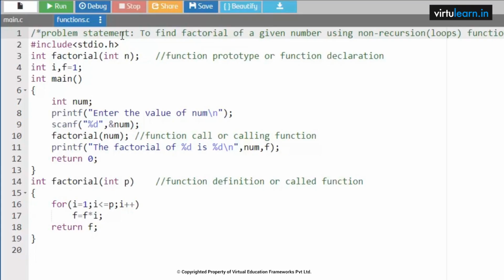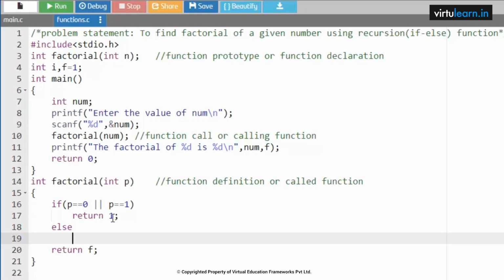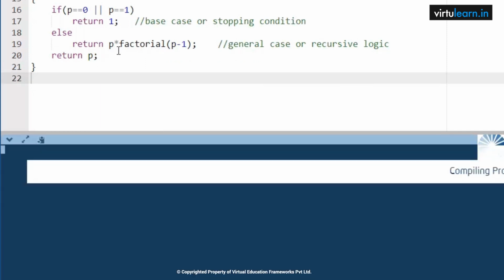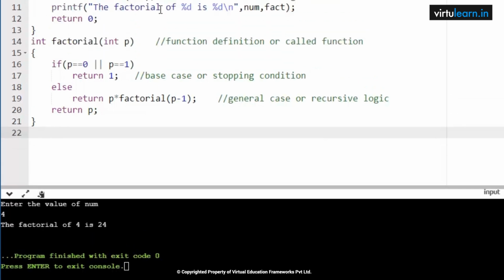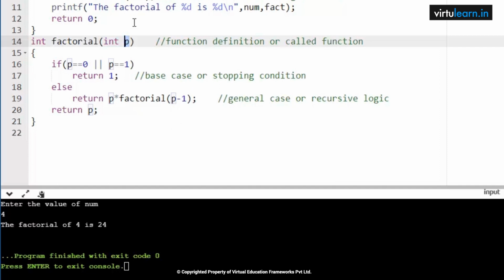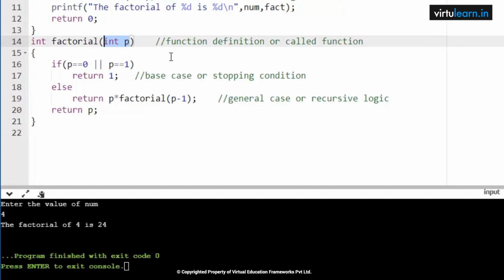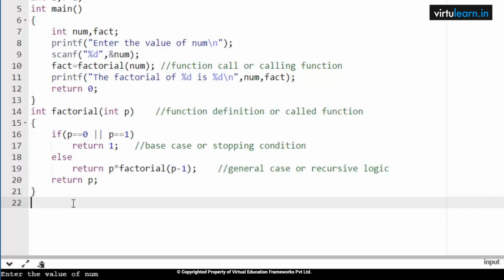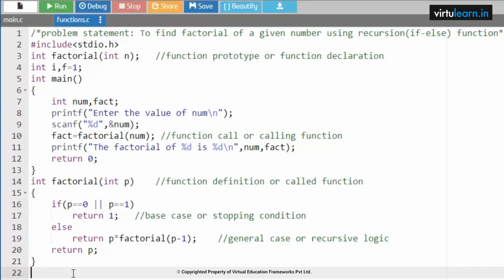CL133 Factorial of a given number with recursion